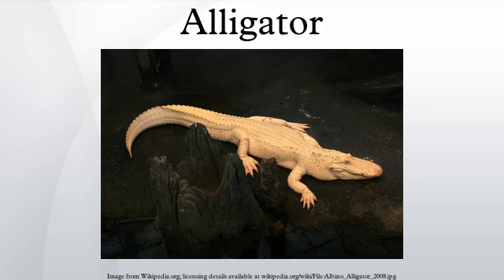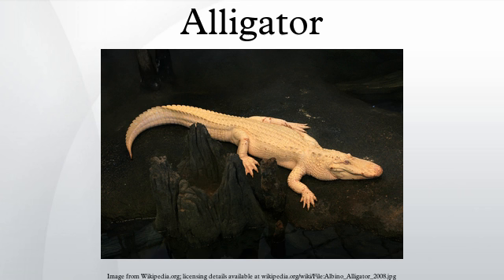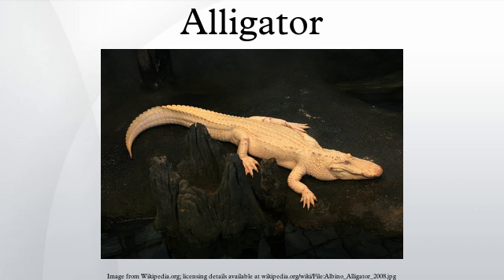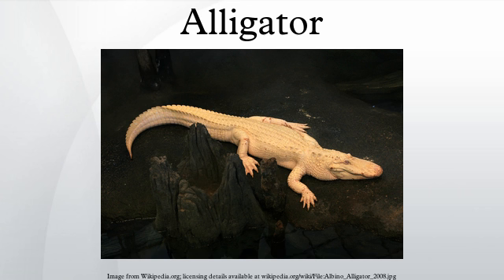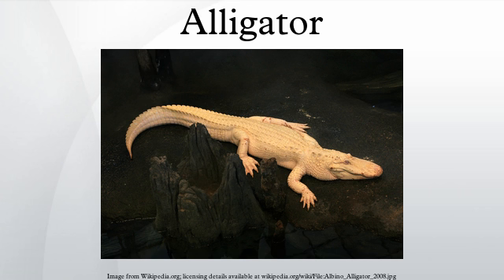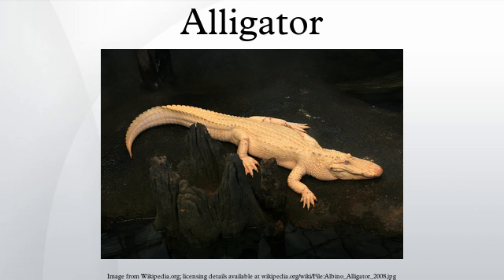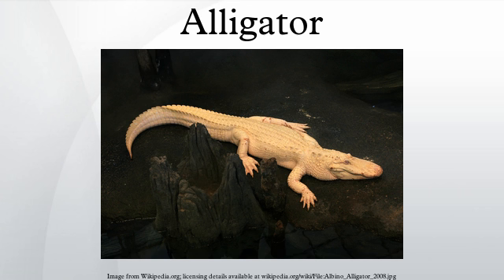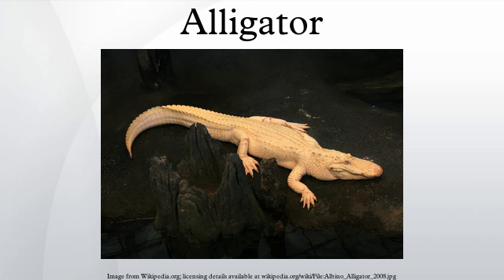Alligator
An alligator is a crocodilian in the genus Alligator of the family Alligatoridae. The two living species are the American alligator (A. mississippiensis) and the Chinese alligator (A. sinensis). In addition, several extinct species of alligator are known from fossil remains. Alligators first appeared during the Oligocene epoch about 37 million years ago.
The name "alligator" is probably an anglicized form of el lagarto, the Spanish term for "the lizard", which early Spanish explorers and settlers in Florida called the alligator. Later English spellings of the name included allagarta and alagarto.